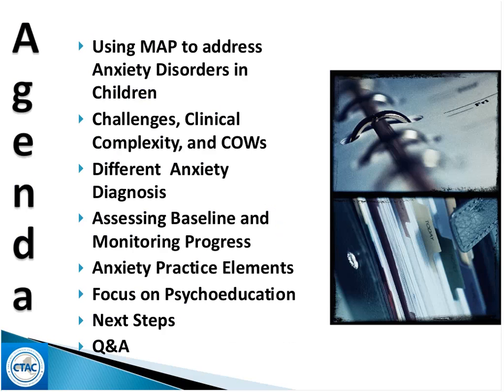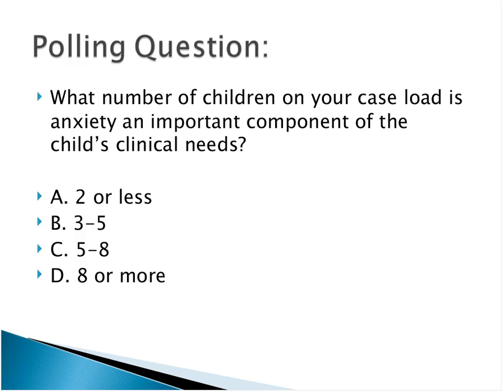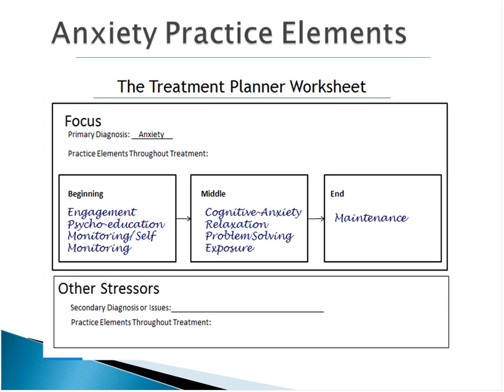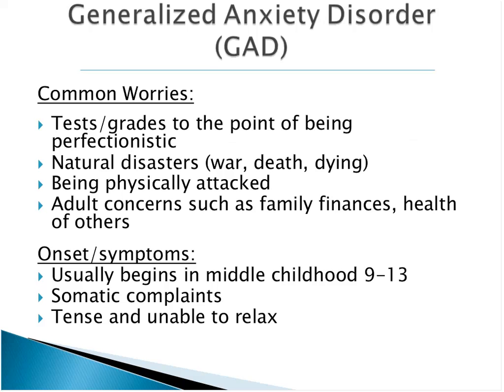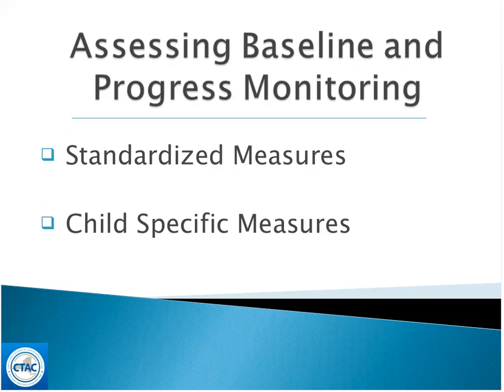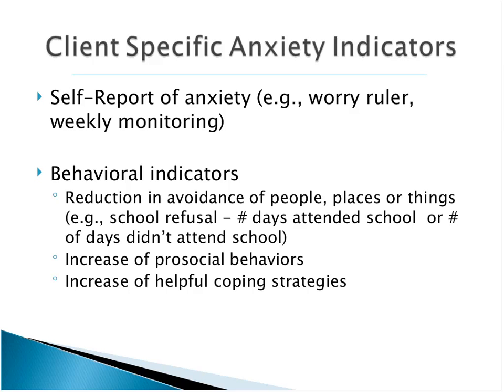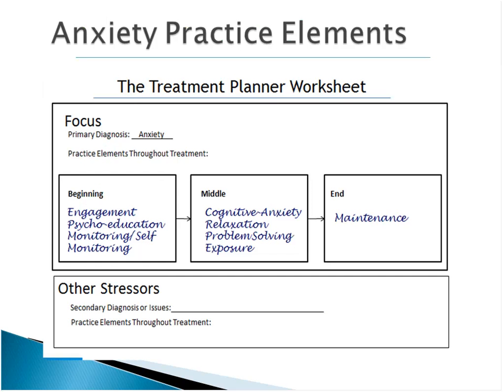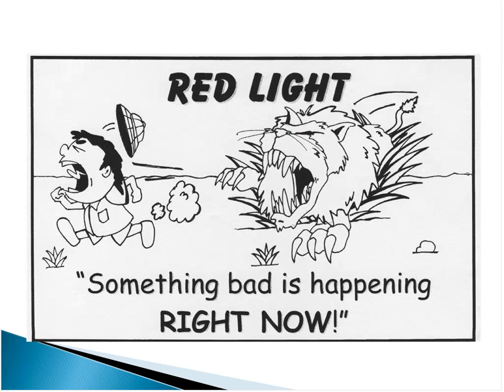9/10/13 Treating Anxiety Disorders using the MAP System: Part I